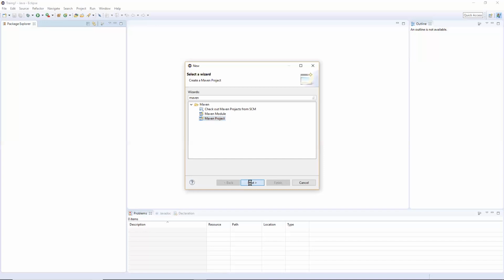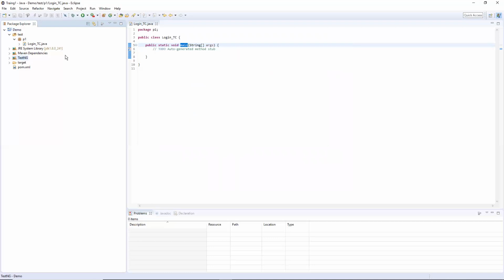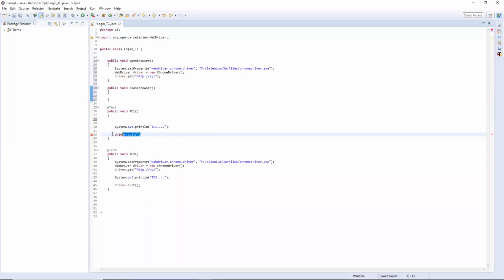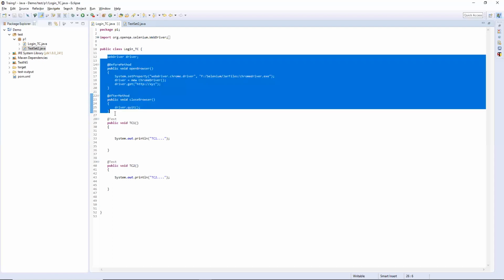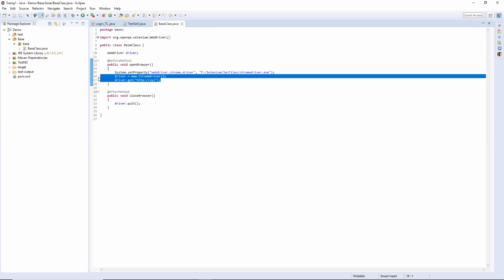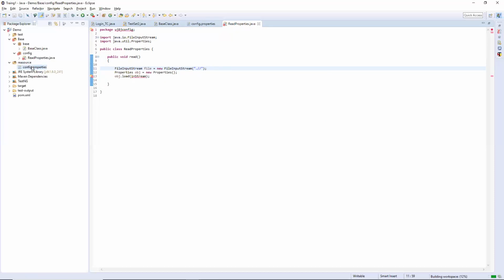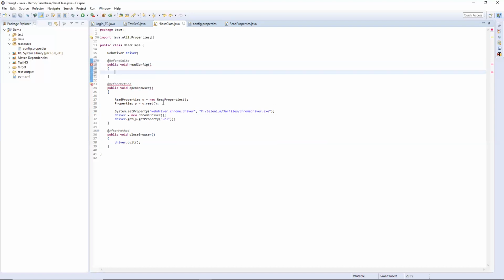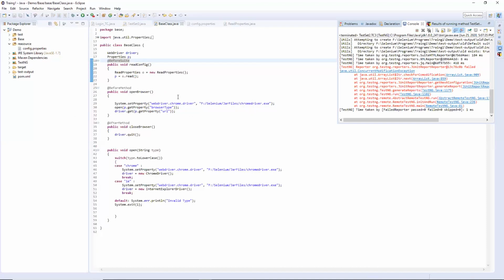Part 1 - Selenium POM Framework Development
It's a Skill-Wisdom initiative to make candidates more technical competent and provide real time experience in framework development for growing Automation market demand.

This video cover more about preparing base structure of Framework using TestNG, Maven and Prosperities file. This video will answer your question around,
1. How, Where and Why to add Test Level annotation?
2. How to externalize configuration Data from code using Properties file?
3. How avoid redundant code at test level?